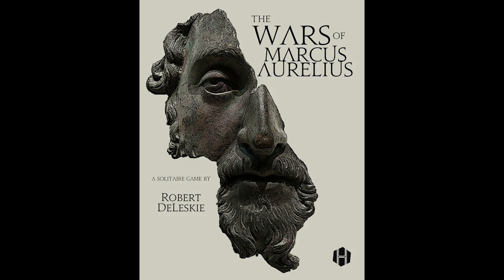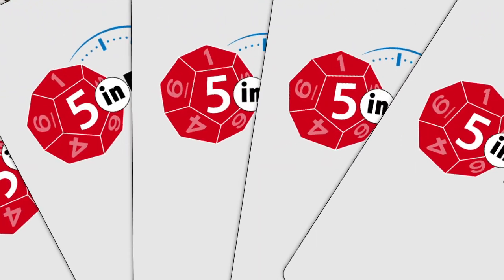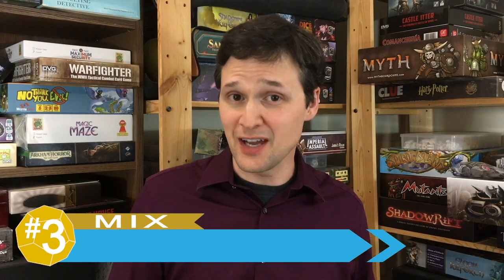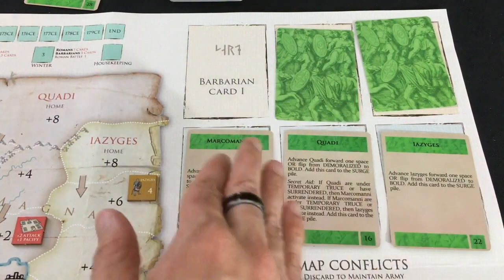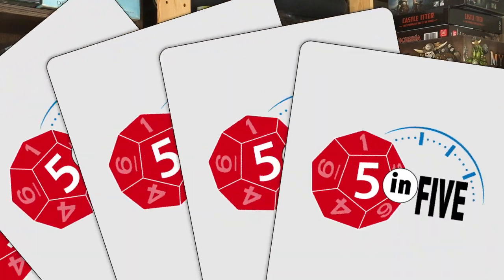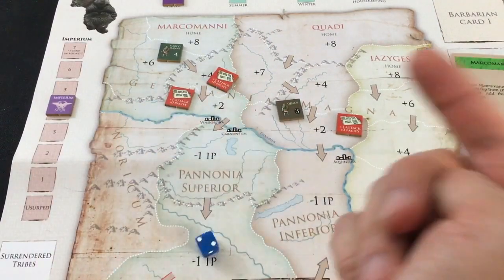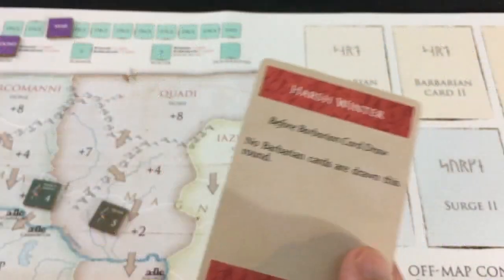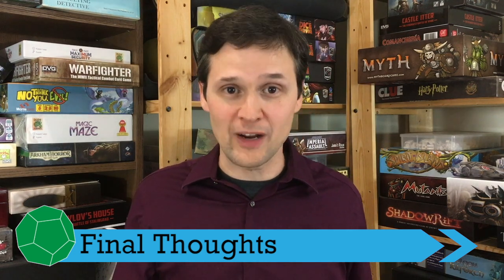The Wars of Marcus Aurelius | Review | With Mike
How fun is it to be ground down by an empire on the brink? Let's find out!
0:00 - Introduction
0:35 - Ease of Play (Pro)
0:59 - Variety of Play (Mix)
1:51 - Tense Push and Pull (Mix)
2:56 - Dynamic Luck (Mix)
3:47 - Card Actions and Events (Pro)
4:53 - Final Thoughts